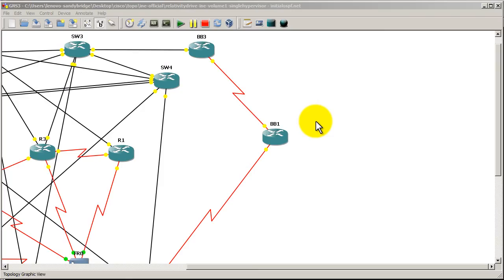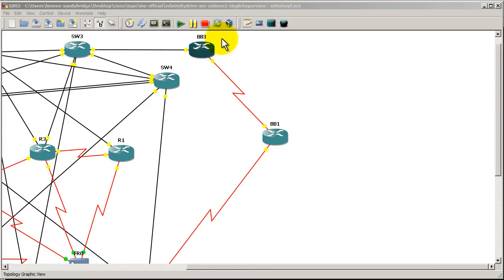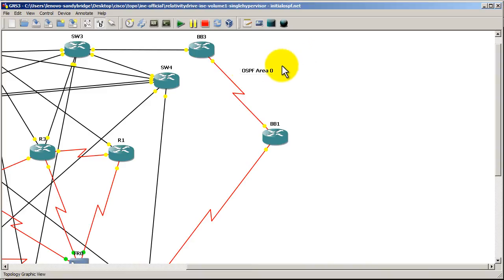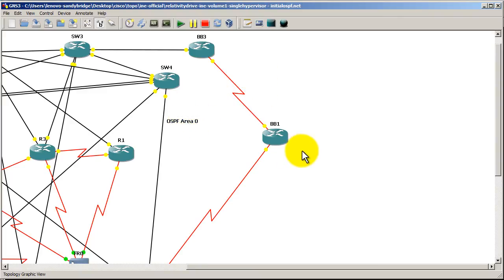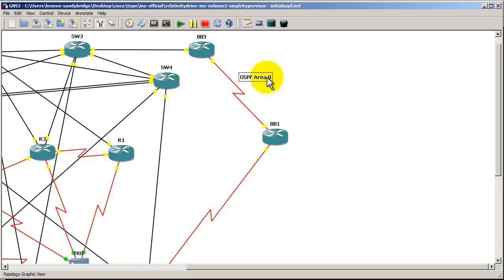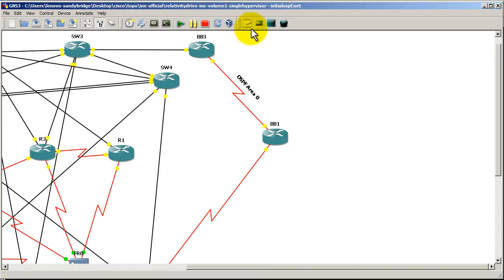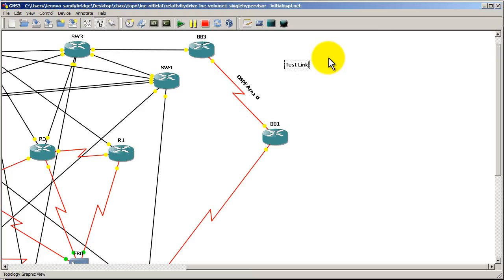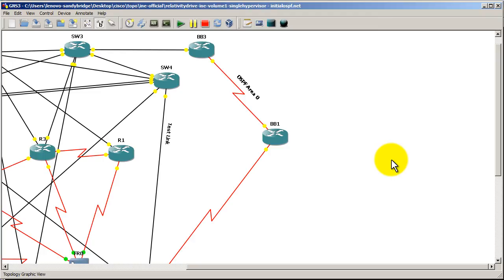Changing text orientation in GNS3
Humphrey Cheung